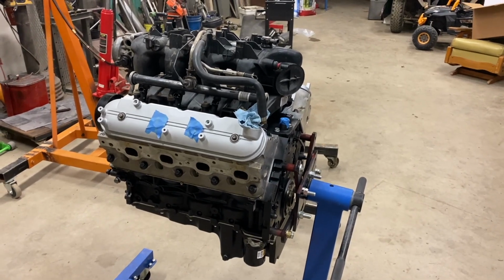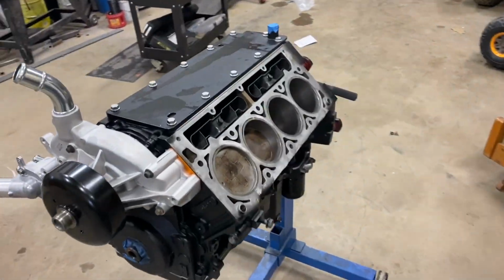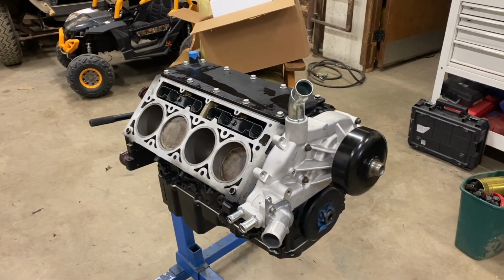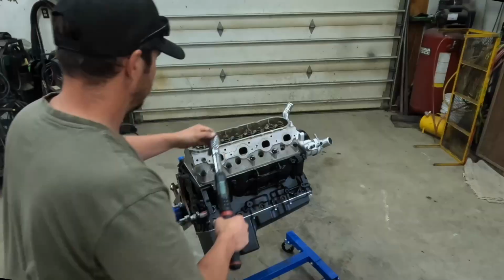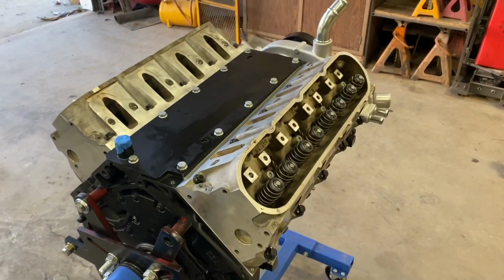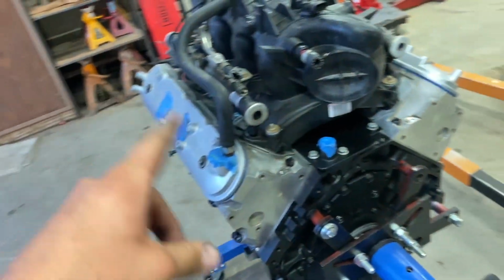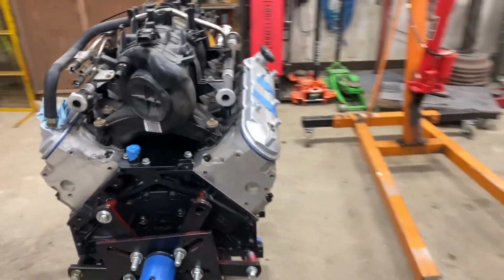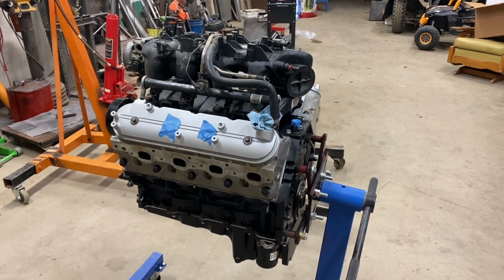Assembling the LH6 5.3 for the Suburban the rest of the way! getting it ready to swing in place!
Finishing assembling the the aluminum 5.3 LH6. Installing heads, push tubes, rockers, valve covers and intake. still have some parts to order to make it complete but this will get it most of the way complete to set in the engine bay once the flex plate adapter shows  up from speedway motors.

Gasket set- Summit racing
Harmonic Balancer

Rod bearings- Michigan Motorsport
main bearings
Head bolts
Sloppy Stage 2 kit ( Camshaft push tubes and springs)
Rocker arms

FLex plate LS to th400 kit - Speedway